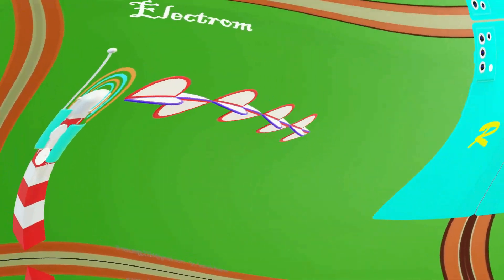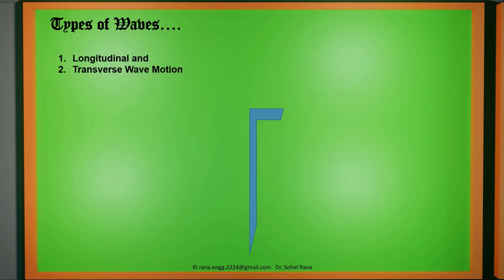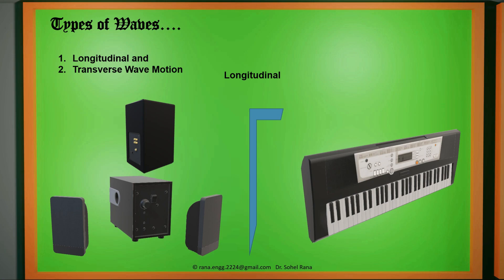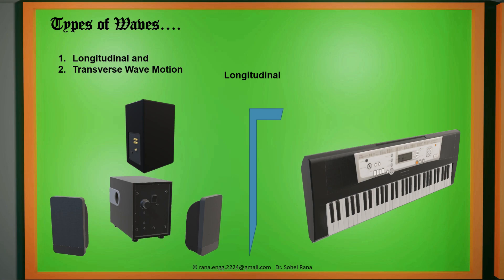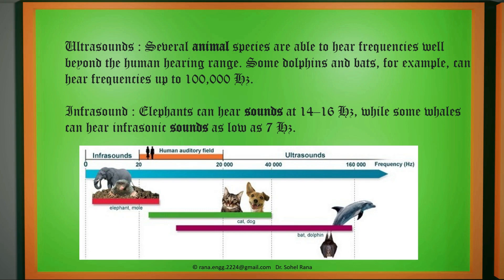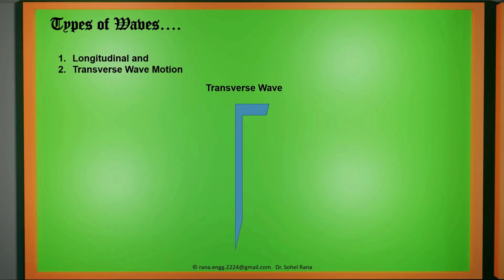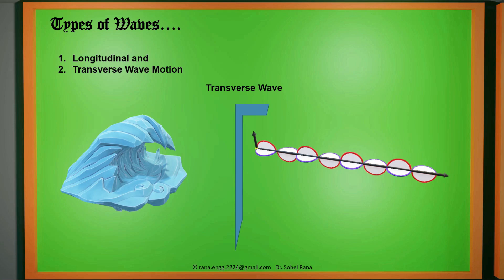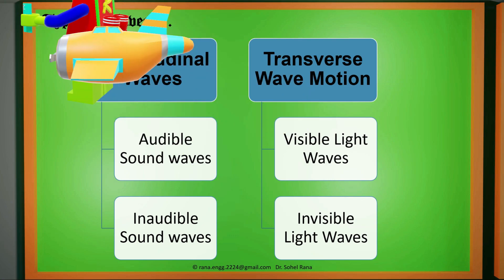Electromagnetic Waves in 3D Class-1 | Why to study Electromagnetics ? What are the types of waves ?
Learn Electromagnetic Waves in 3D | Class-1 Introduction | Why to study Electromagnetics ? What are the types of waves ?  What is radiation ? How mobile phone works ?
 Sound and Light waves in simple way...